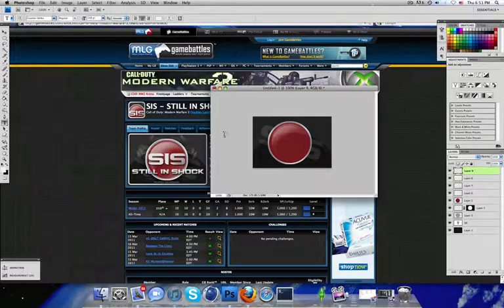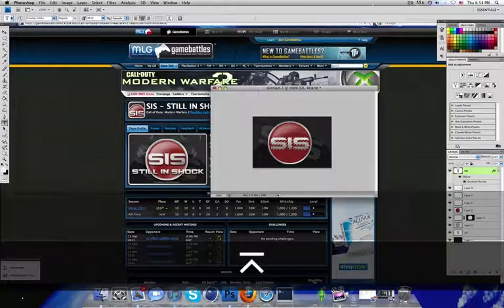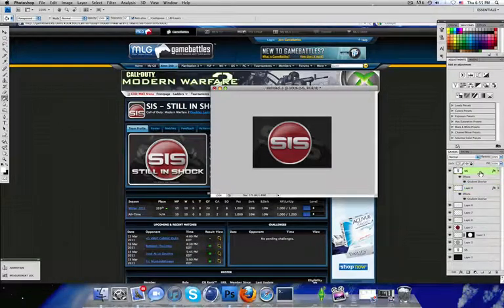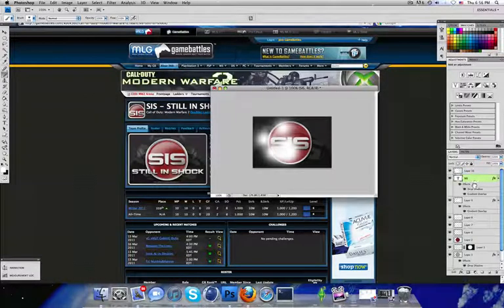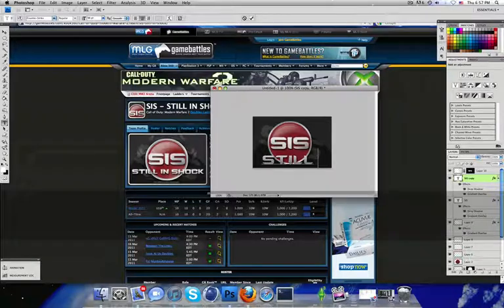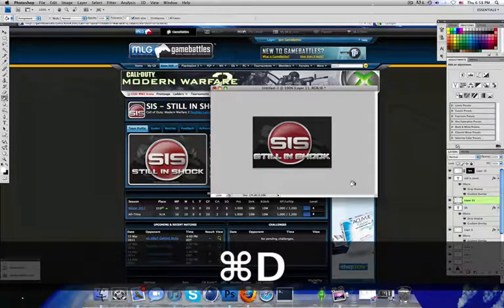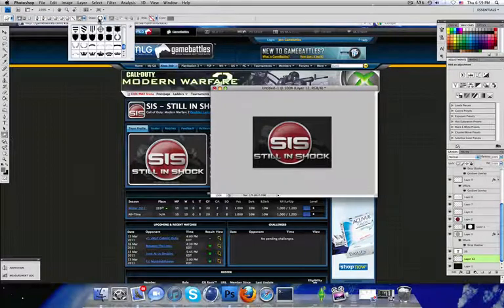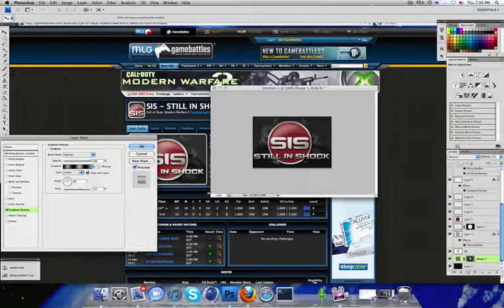How to make a Gamebattles Logo ( Professional ) PT.2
Sorry for the bad sound quality... I will be trying to fix it